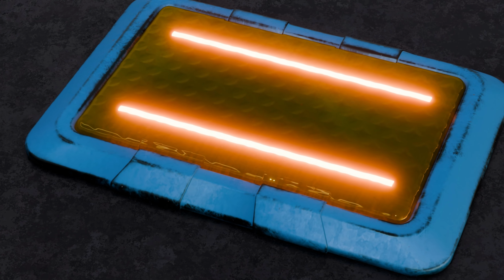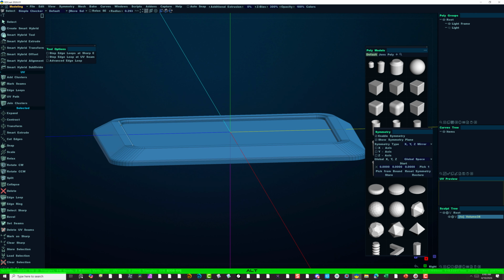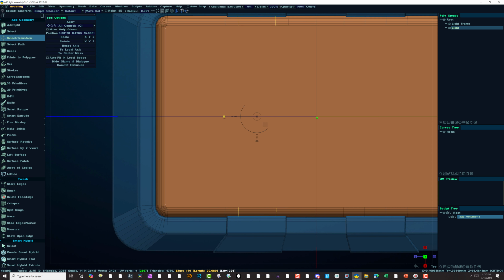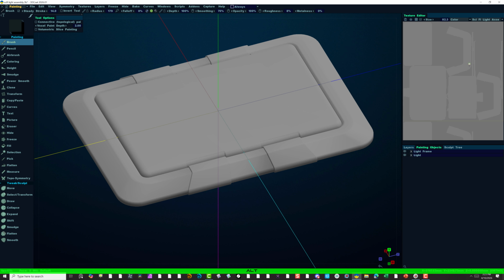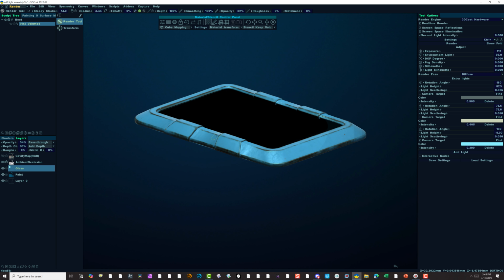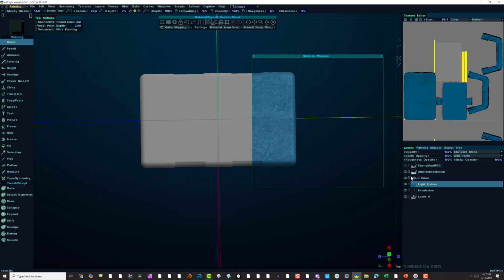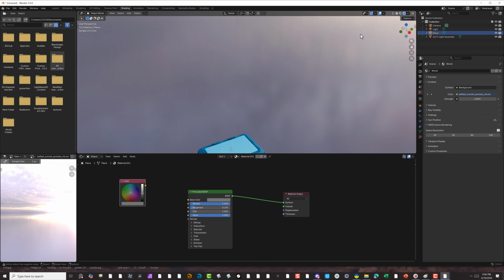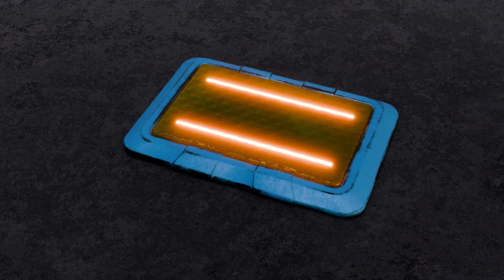How to Use 3DCoat Modeling Section for Beginners Full Tutorial Sci Fi Light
This is a full tutorial for beginners on how to model this very fun Sci Fi Light using 3DCoat Poly Modeling.   I will also be showing how to bake and to start to texture this item in 3DCoat and then into Blender to add in more options for glass and emission setups for this item.  I used a few plugins in Blender which are Light Wrangler, Hard Ops and Sanctus Materials. Thanks for checking it out

Other Links to support learning:
Gumroad Learning: